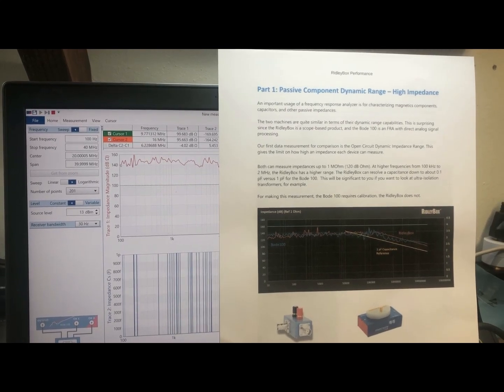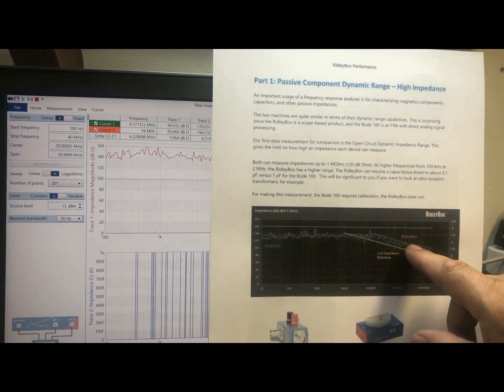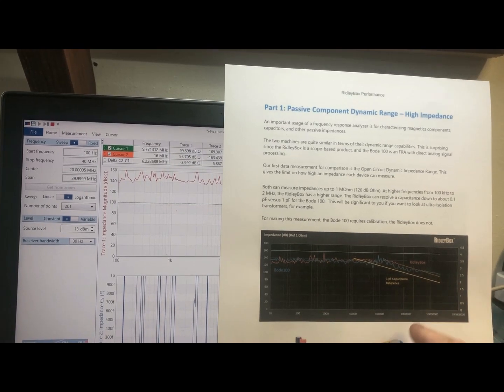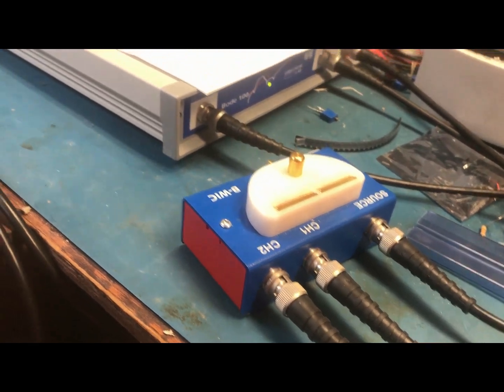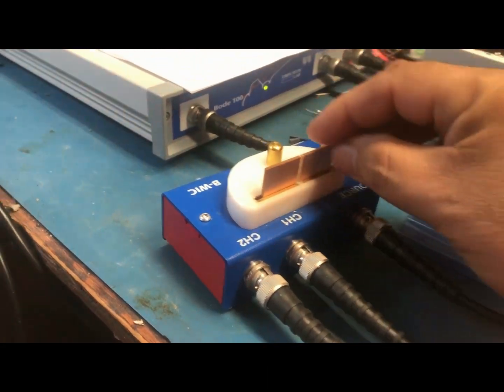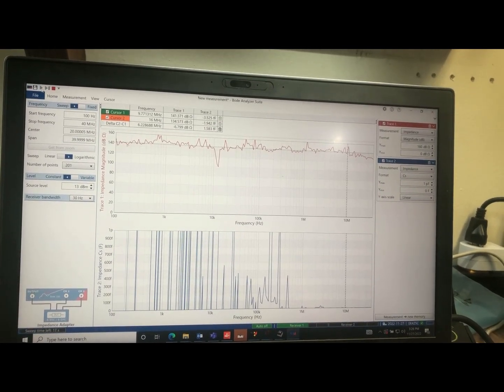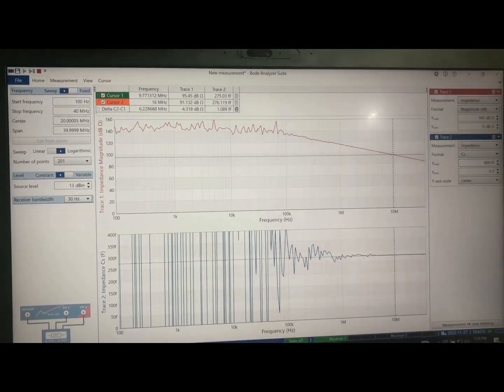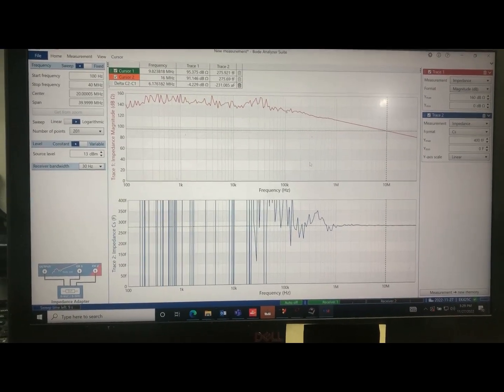Bode 100 Low Capacitance, High Impedance measurement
In this video, I show that the Bode 100 has a slightly higher impedance ceiling up to 140dB-ish.  I show how to calibrate the Bode 100 and measure two series connected 0.5 pF capacitors for a total of 250 Femtofarad. I show how I use two PCBs; one with the DUT and the other to calibrate the parasitic of the BWIC jig. If you cannot calibrate the parasitic capacitance of your measurement jig, you are limited on how low of capacitance you can measure.